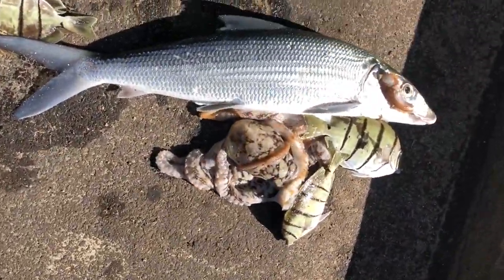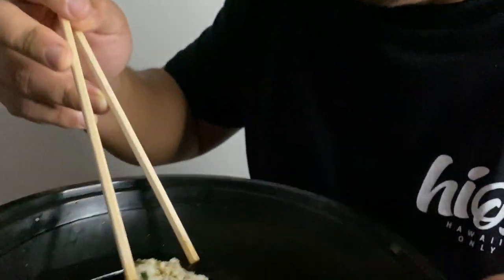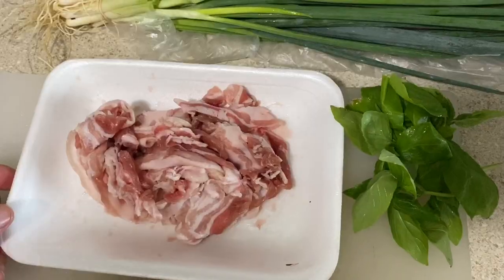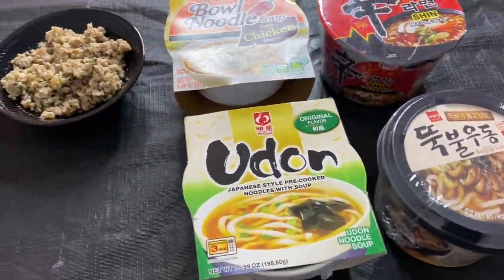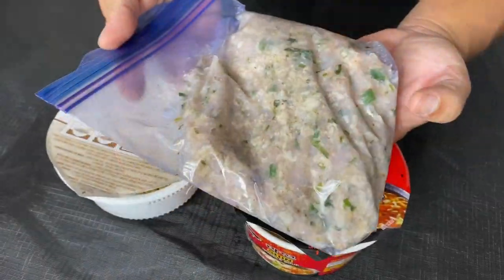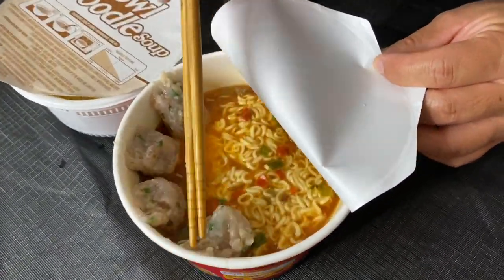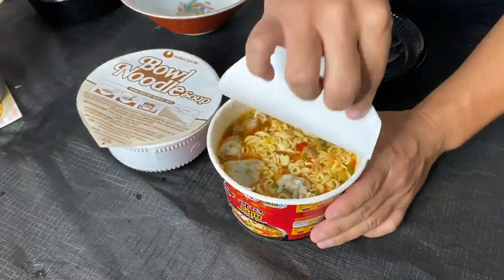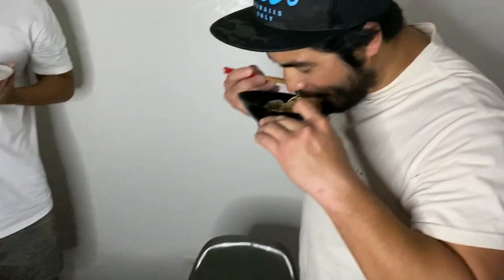Lomi Oio (bonefish) Saimin / Ramen Cup Noodle Recipe! Catch and Cook EP 30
Aloha, today I will be sharing with you one of my childhood favorite recipes, the lomi oio saimin or ramen cup noodle recipe. We went fishing for bonefish also known as oio and made lomi oio dumplings that go inside our instant cup noodles. It is the perfect late night snack or the perfect dinner while camping at the beach. Fishing for oio Hawaii is fun because the fish not only taste great but it is a strong fighting fish and makes for a great sport. You can whip, dunk or go fly fishing oahu to look for oio or bonefish.